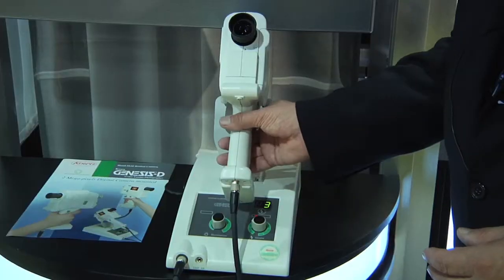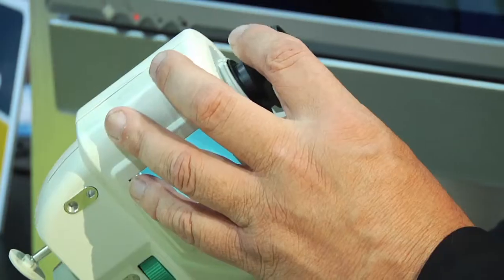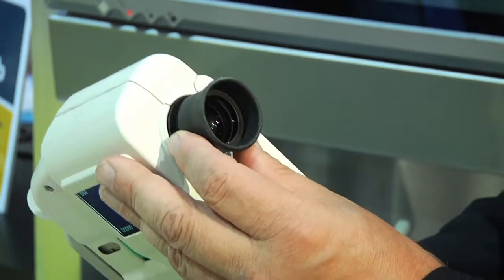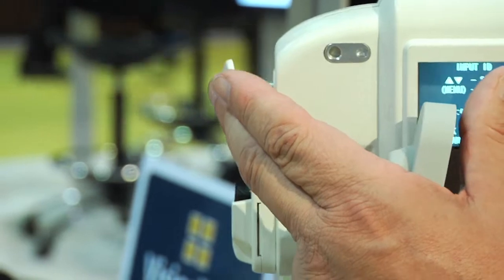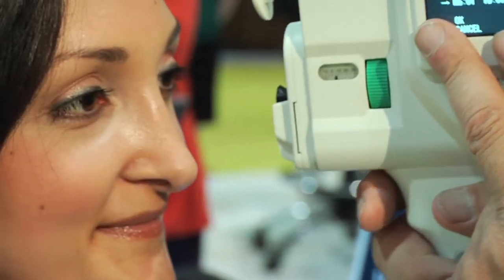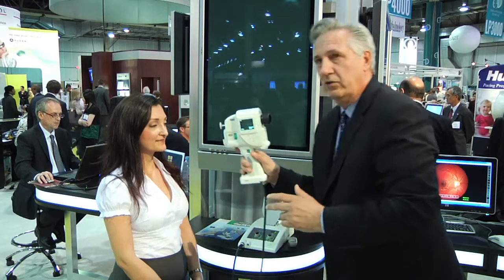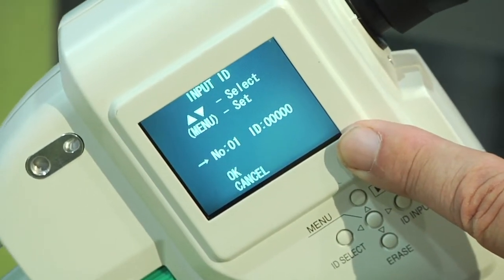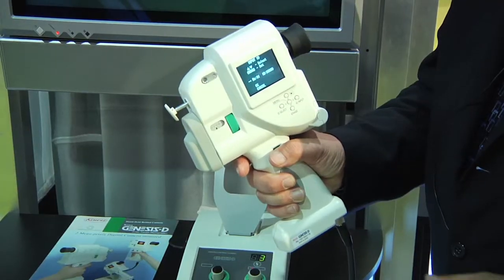Kowa Presents the Genesis Fundus Camera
Vern Steffen, with Kowa Optimed, discusses the features of the Genesis Fundus Camera.